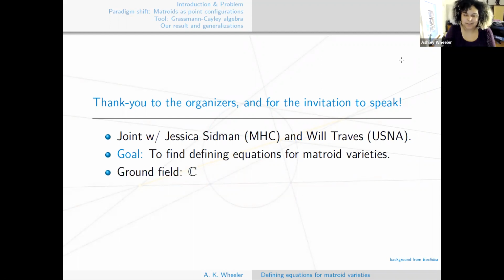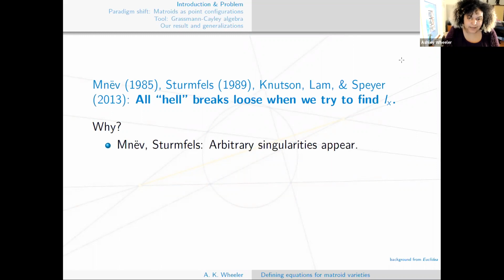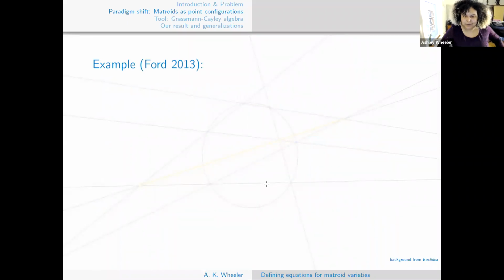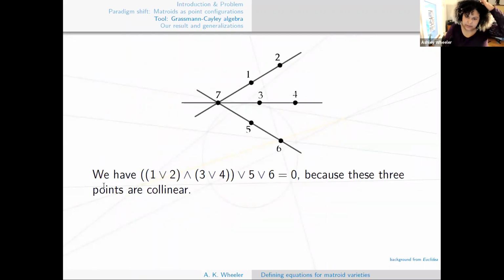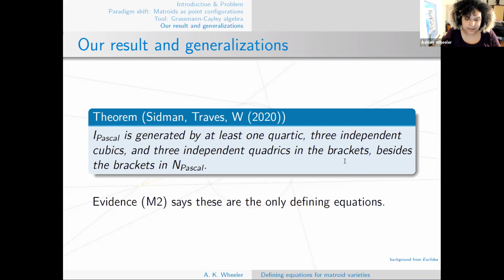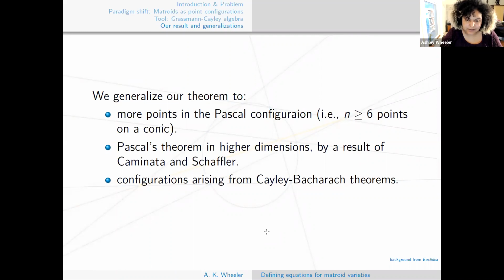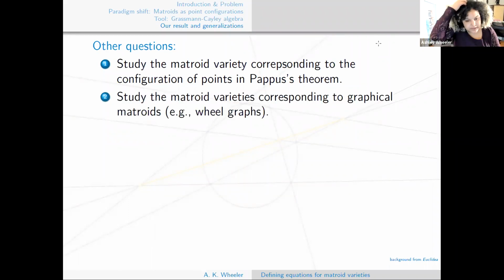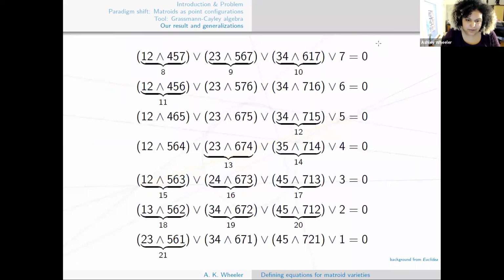Ashley K. Wheeler: Geometric equations for matroid varieties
Ashley K. Wheeler is a Visiting Lecturer at Mount Holyoke College

Geometric equations for matroid varieties

Each point in Gr(r,n) corresponds to an rxn matrix A_x which gives rise to a matroid on its columns. Gel'fand, Goresky, MacPherson, and Serganova showed that the sets {y in Gr(r,n) | M_y = M_x} form a stratification of Gr(r, n) with many beautiful properties. However, results of Mnëv and Sturmfels show that these strata can be quite complicated, and in particular may have arbitrary singularities. We study the ideals I_x of matroid varieties, the Zariski closures of these strata. We construct several classes of examples based on theorems from projective geometry and describe how the Grassmann-Cayley algebra may be used to derive non-trivial elements of I_x geometrically when the combinatorics of the matroid is sufficiently rich.